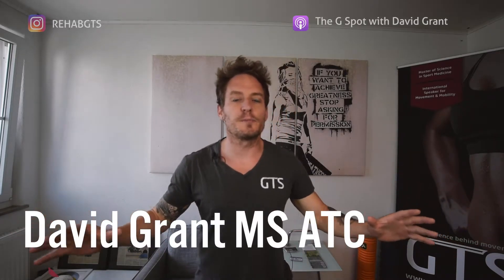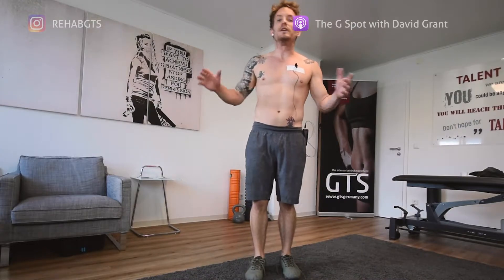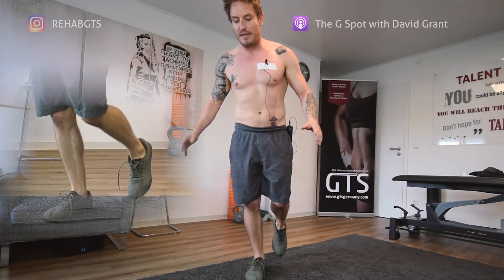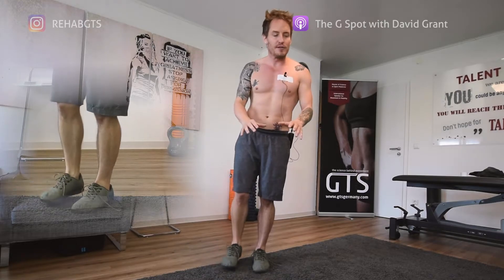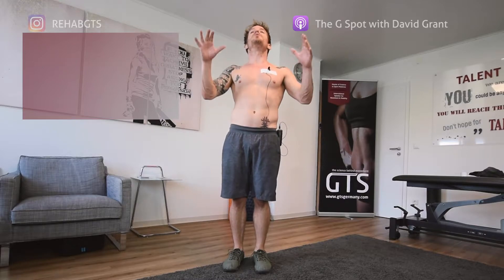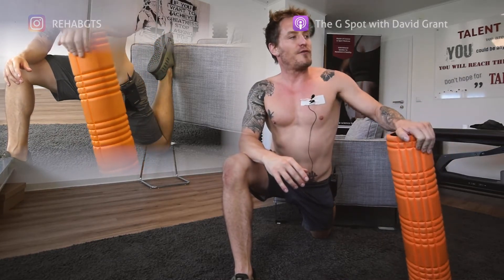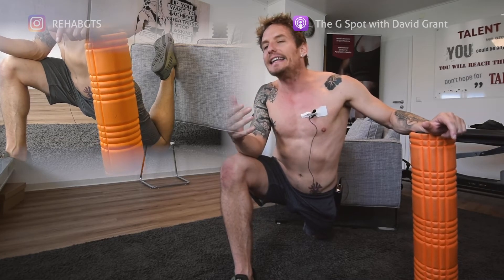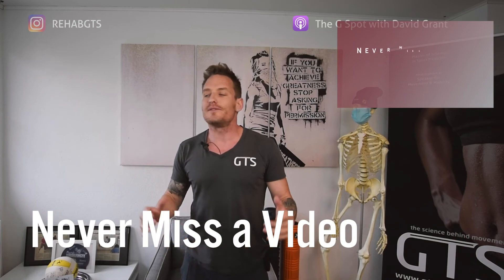Knee Pain Gone - The Three Step Solution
Knee Pain is no fun. Getting it to disappear is easier than you think. Try these three exercises and see how quickly your knee starts to feel better.

Exercise one will focus on activating your muscles that surround the knee. I am not a huge believer in the idea that your knee is "weak," which is the cause of your knee pain.  I believe it is more the muscles around the knee are not activated and doing their job. This exercise will get the nervous system to turn them back on, but it will also help improve your balance. Poor balance and knee pain are def connected, so let s stop masking the pain and go after the root cause.

Exercise two is an excellent modification of the standard IT foam roller exercise. The IT band and friends are notorious for causing knee pain. Releasing the IT band's tightness will reduce the overall tension and pressure on the knee and help eliminate any knee pain or future knee pain you might have.

Exercise three is one of my favorite stretches for knee pain. This stretch focuses on the iliacus and quadriceps muscles that are known to cause knee pain. Losen them up and feel how the pressure causing your knee pain disappears